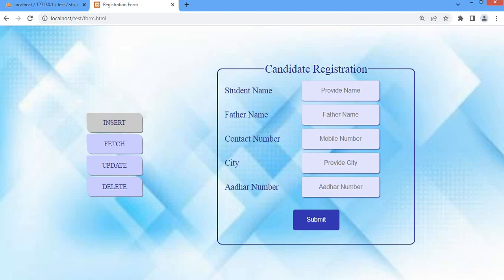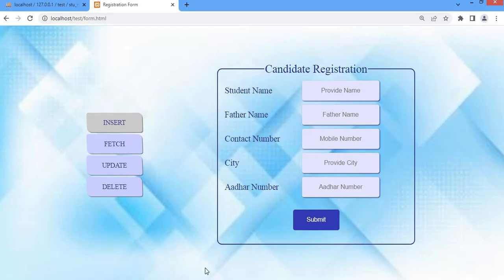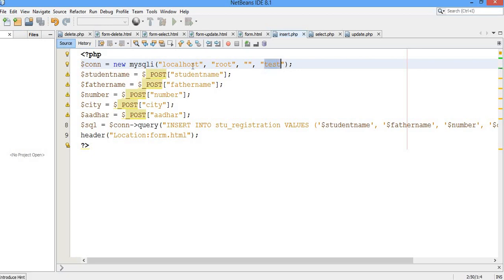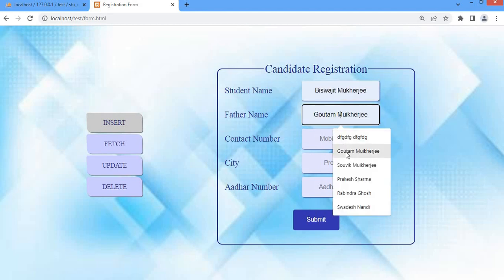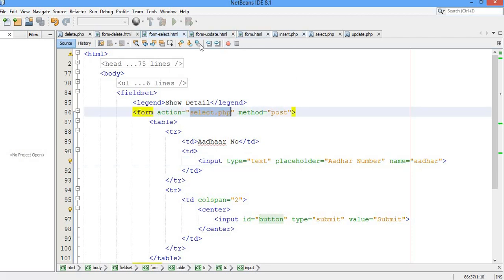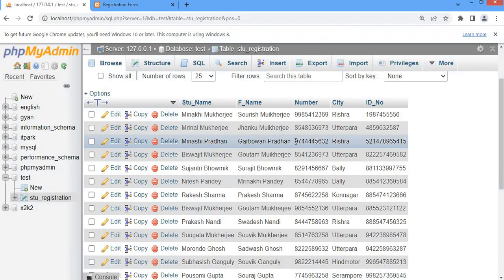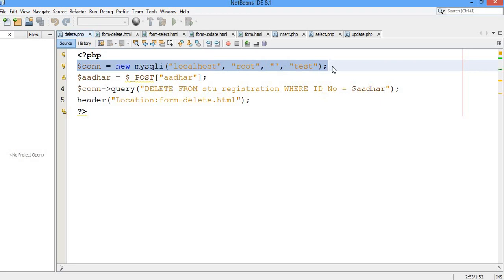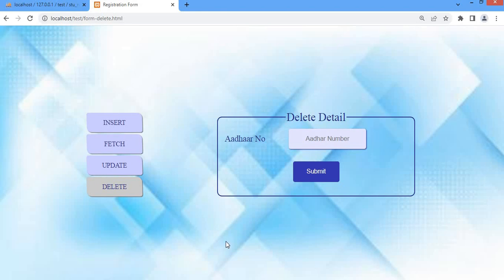[Insert Query in PHP using Variables] [How to Fetch and Update Data from Database in PHP] Delete Row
02:04 Insert Data through Registration Form
10:10 Fetch Data from Database
13:26 Update Data into Database
17:02 Delete Data Row of Table in Database
Complete Tutorial to develop Web Application